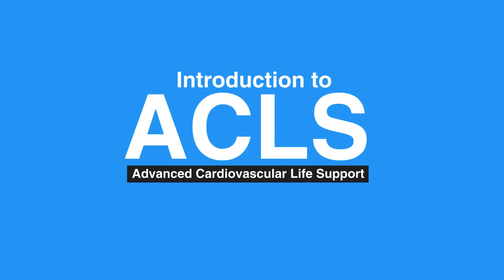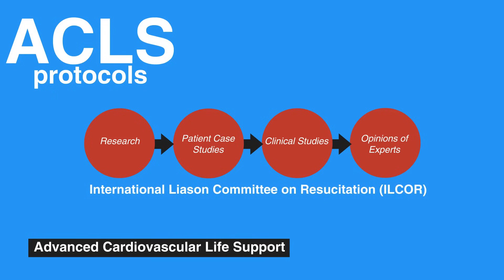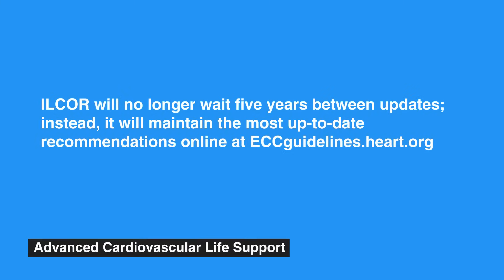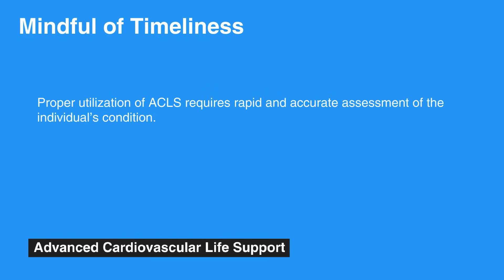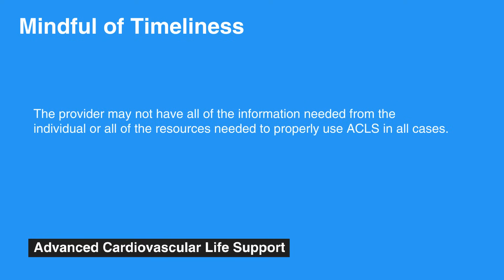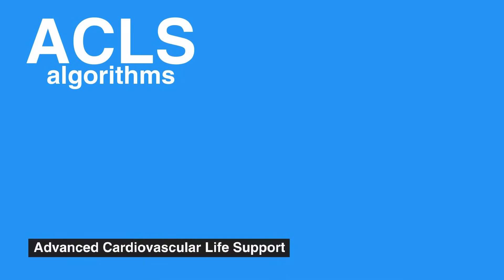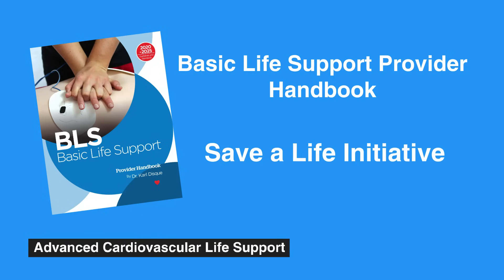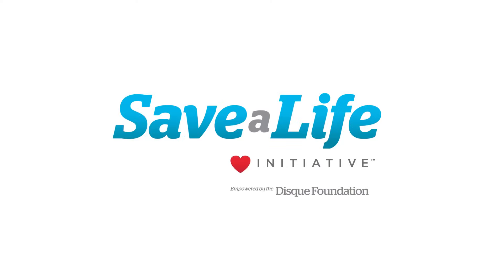1a: Introduction to ACLS (2026)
Chapter 1 consists of an introduction to ACLS, otherwise known as Advanced Cardiac Life Support. The protocols listed in this lesson were developed in accordance with ILCOR guidelines. This introductory chapter provides an overview of the meaning of ACLS and what can be expected to be learned throughout the course.

The Advanced Cardiovascular Life Support, or ACLS, is a series of evidence-based
responses simple enough to be committed to memory and recalled under moments of stress.

These ACLS protocols have been developed through research, patient case studies, clinical studies, and opinions of experts in the field. The gold standard in the United States and other countries in the course curriculum published by the International Liaison Committee on Resuscitation or ILCOR.

Previously, the ILCOR released periodic updates to their Cardiopulmonary Resuscitation, or CPR and Emergency Cardiovascular Care, or ECC, guidelines on a five-year cycle, with the most recent update published in 2015. Moving forward, the ILCOR will no longer wait five years between updates; instead, it will maintain the most up-to-date recommendations online at ECC guidelines.heart.org. Health care providers are recommended to supplement the materials presented in this video series and the corresponding manuals with the guidelines published by the ILCOR and refer to the most current interventions and rationales throughout their study of ACLS.

While ACLS providers should always be mindful of timeliness, it is important to provide the
intervention that most appropriately fits the needs of the individual. Proper utilization of ACLS
requires rapid and accurate assessment of the individual’s condition. This not only applies to the
provider’s initial assessment of an individual in distress, but also to the reassessment throughout the course of treatment with ACLS.

ACLS protocols assume that the provider may not have all of the information needed from the
individual or all of the resources needed to properly use ACLS in all cases. For example, if a provider is utilizing ACLS on the side of the road, they will not have access to sophisticated devices to measure breathing or arterial blood pressure. Nevertheless, in such situations, ACLS providers have the framework to provide the best possible care in the given circumstances.

ACLS algorithms are based on past performances and result in similar life-threatening cases and are intended to achieve the best possible outcome for the individual during emergencies. The foundation of all algorithms involves the systematic approach of the BLS Survey and the ACLS Survey (using steps ABCD) that you will find later in this video series.

Please refer to the Basic Life Support Provider Handbook and corresponding videos, also presented by the Save a Life Initiative, for a more comprehensive review of the BLS Survey. This video series and its corresponding manual specifically covers ACLS algorithms and only briefly describes BLS. All ACLS providers are presumed capable of performing BLS correctly.